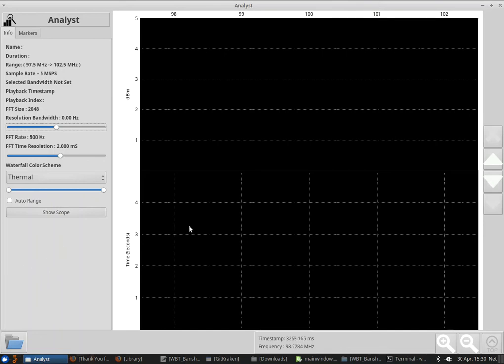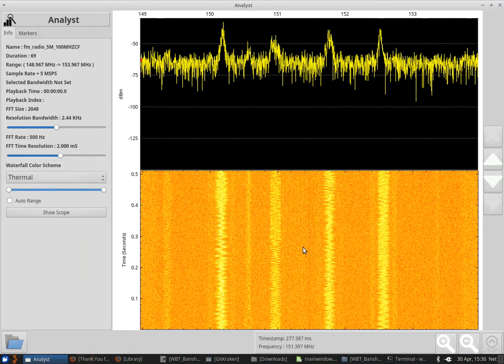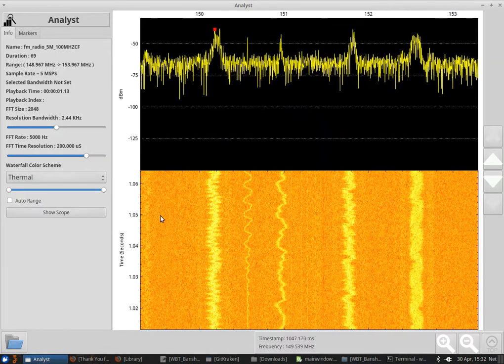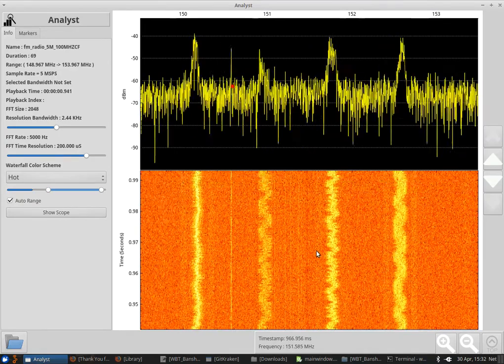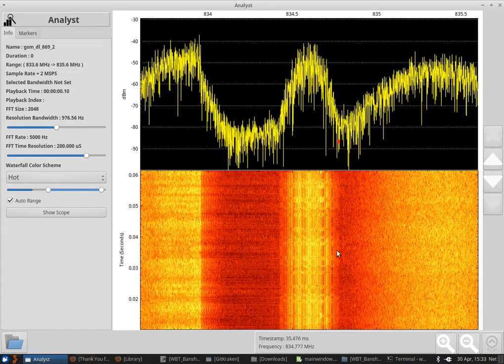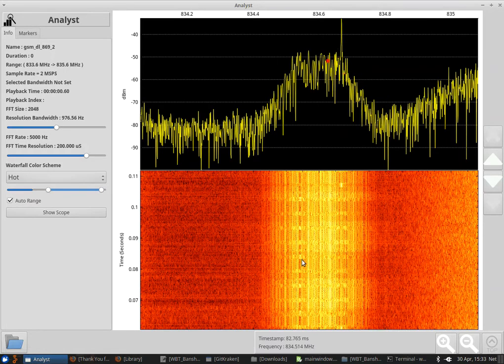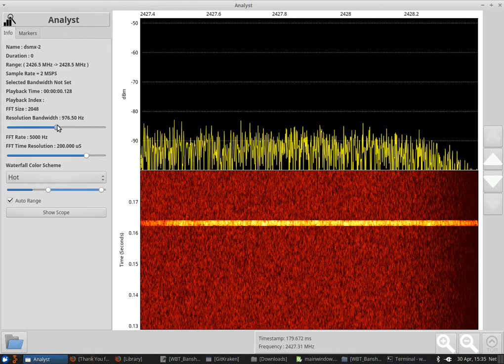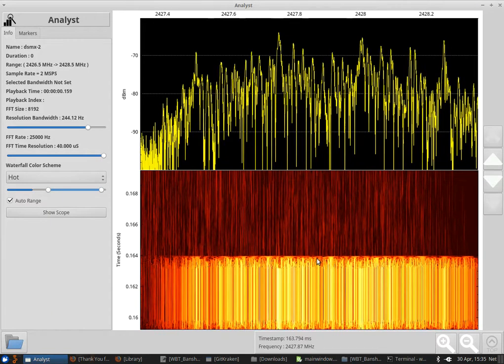Analyst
This is an SDR tool I wrote called 'Analyst'. It is used to select, view, extract and classify Radio Frequency signals. It has a built-in machine learning used for classifying known and unknown signal types. Signals can be viewed both in time and frequency domain with zoom controls. This allows the user to examine the details.